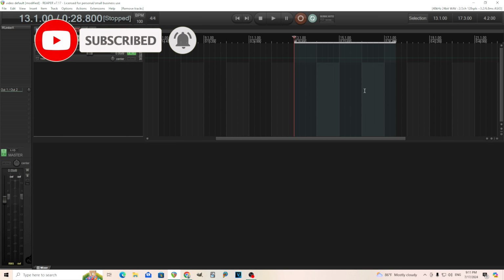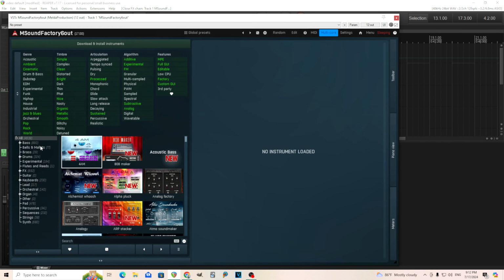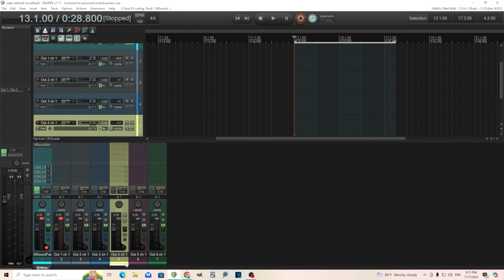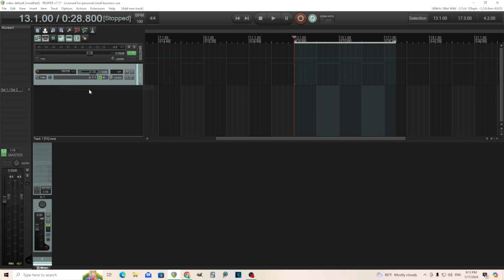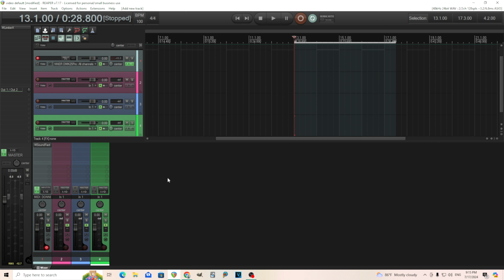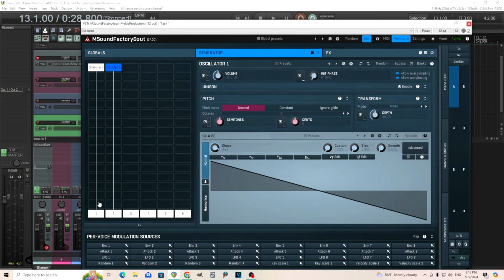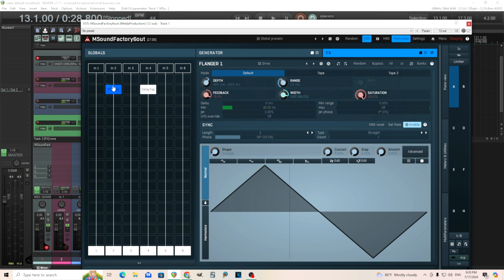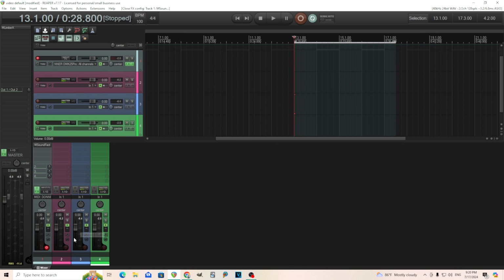Using Multi-outs in MSoundfactory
In this video I'll show how to set up multiple outputs in MSoundfactory, so you can have your sounds on different tracks. This can save you time or create more sound design possibilities. I hope you find it useful.